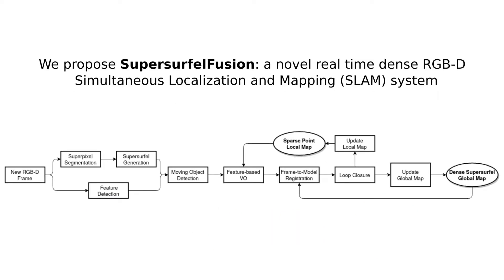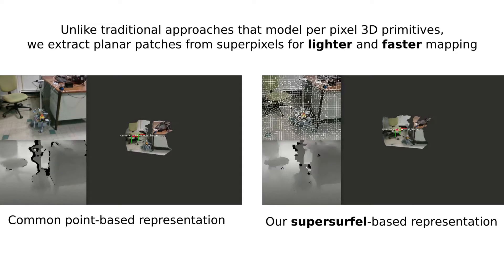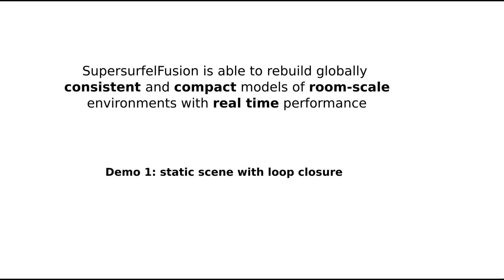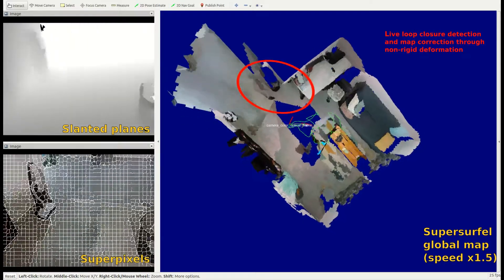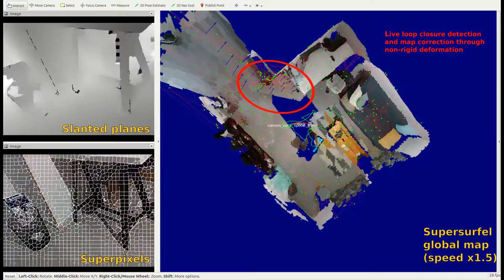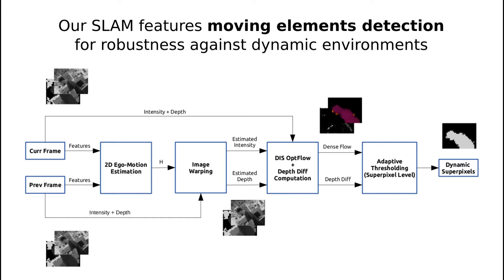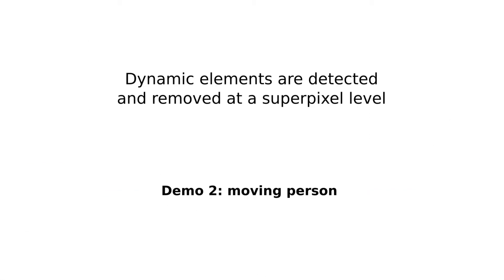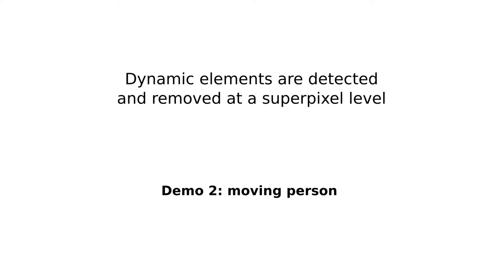Speed and Memory Efficient Dense RGB-D SLAM in DynamicScenes (IROS 2020)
Real-time dense 3D localization and mapping systems are required to enable robotics platforms to interact in and with their environments. Several solutions used surfel representations to model the world. While they produce impressive results, they require heavy and costly hardware to operate properly. Many of them are also limited to static environments and small inter-frame motions. Whereas most of the state of the art approaches focuses on the accuracy of the reconstruction, we assume that many robotics applications do not required a high resolution level in the rebuilt surface and can benefit from a less accurate but less expensive map, so as to gain in run-time and memory efficiency.
In this paper we propose a fast RGB-D SLAM articulated around a rough and lightweight 3D representation for dense compact mapping in dynamic indoor environment, targeting mainstream computing platforms. A simple and fast formulation to detect and filter out dynamic elements is also presented. We showed the robustness of our system, its low memory requirement and the good performance it enables.

Work done at GIPSA-lab by Bruce Canovas, Michèle Rombaut, Amaury Nègre, Denis Pellerin, and Serge Olympieff -- published in IROS 2020